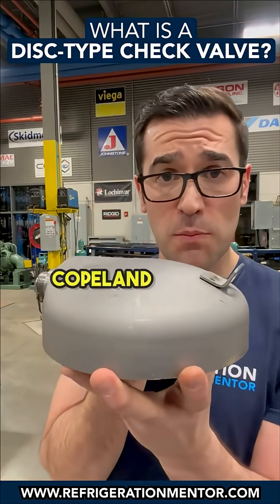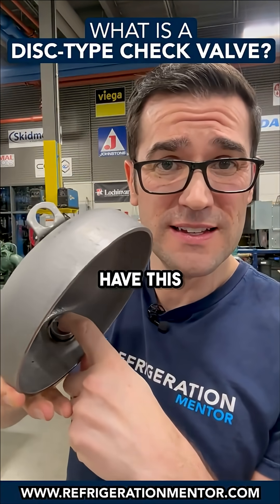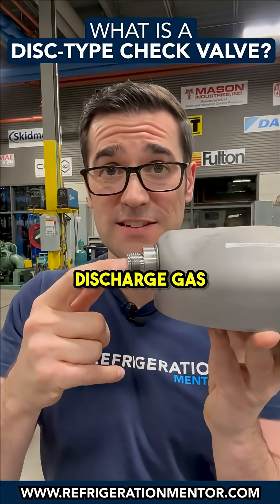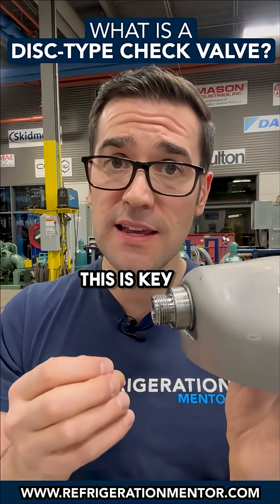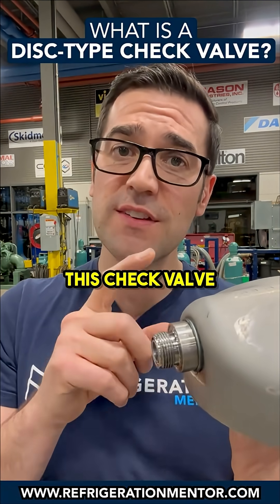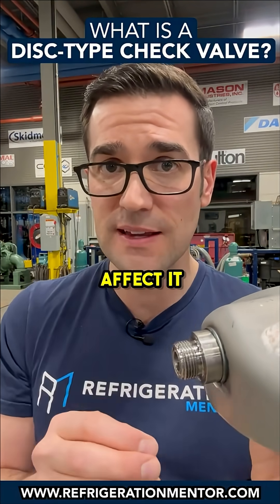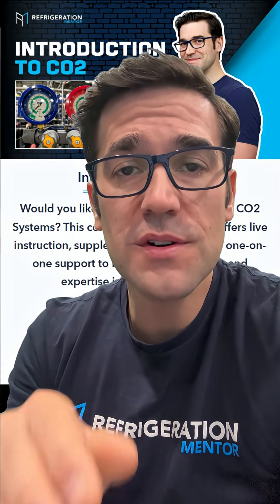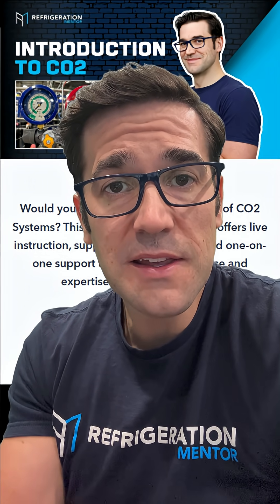What Is a Disc-Type Check Valve — and Why Does It Matter?